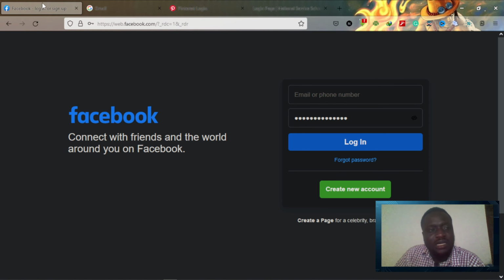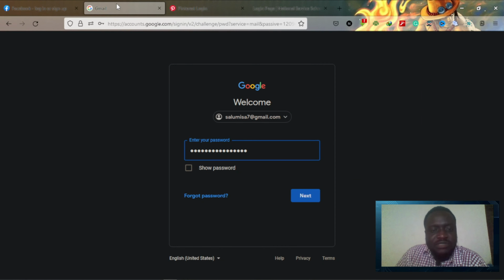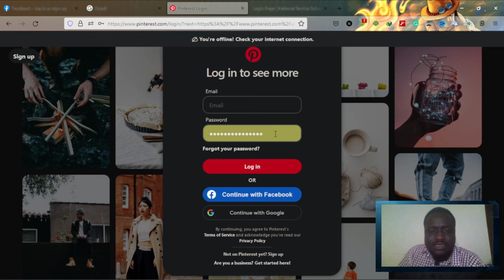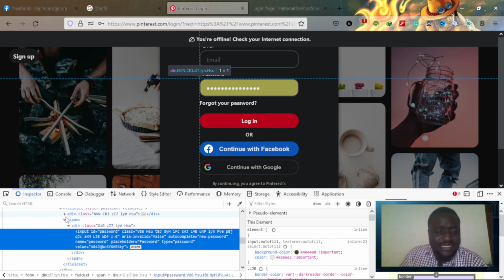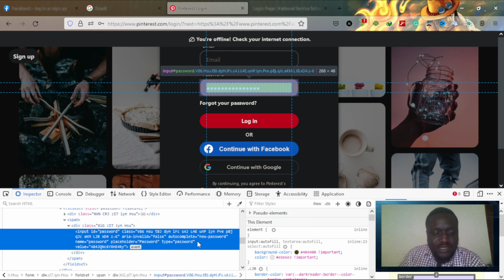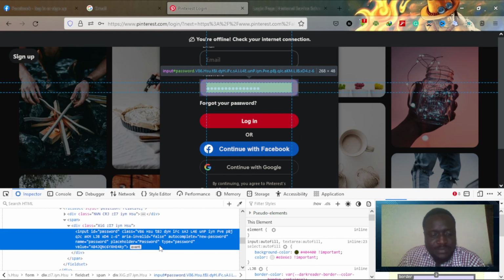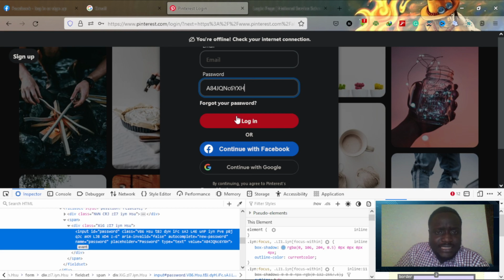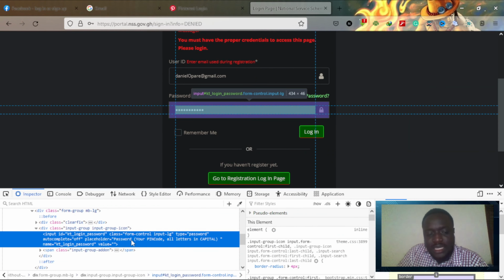How to find the hidden password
Hello there😊
Today I'll share HTML text manipulation to reveal hidden passwords on some websites that do not have the eye toggle icon.